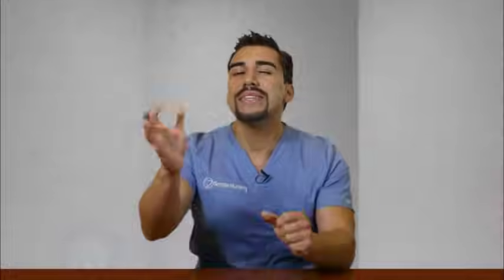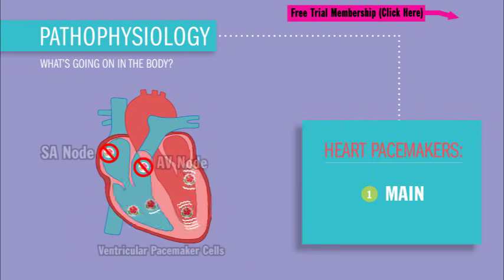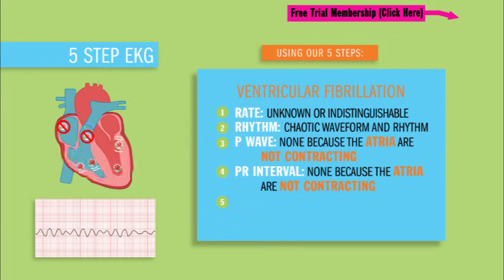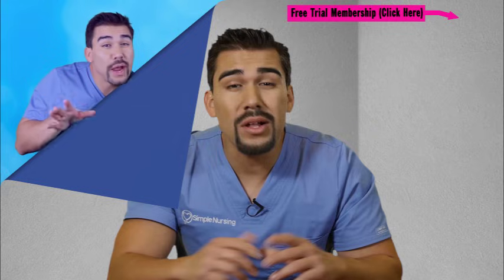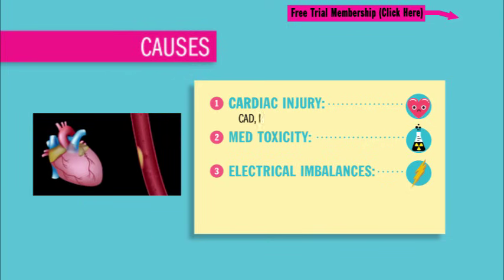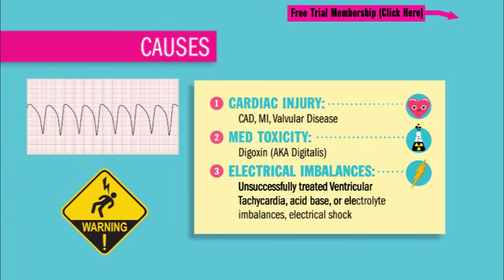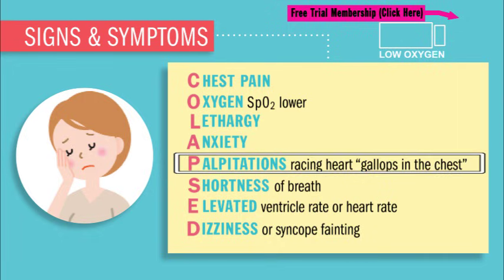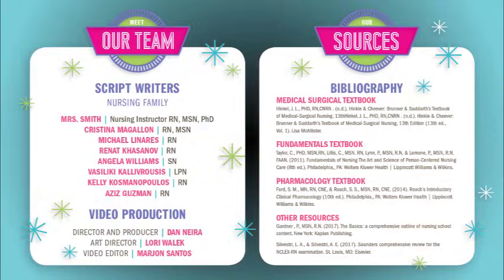Ventricular fibrillation ( VF or V fib ) part 1 of 3 causes, symptoms & pathophysiology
What exactly is V Fib aka ventricular fibrillation? And how is it like a fire works show in the ventricles of the heart?
Also learn how using our 5 step ekg interpretation you can read any rhythm in 15 seconds or less.

80% NOT on Youtube
Over 1,000,000 Nursing Students Helped
82% or Higher Test Average from our Users

- Lab Card
- ABGs
- EKGs
- Fluid & Electrolytes  FREE
- Pharmacology  FREE
- Cardiac Pathophysiology
- PATHO BIBLE "70 Care Plans Done-For-You"

for more details on what is included with our memberships.

Un-lock the mysteries of how simple nursing school can be.